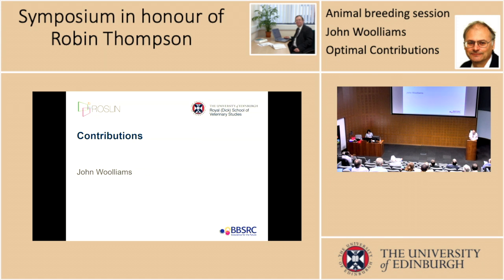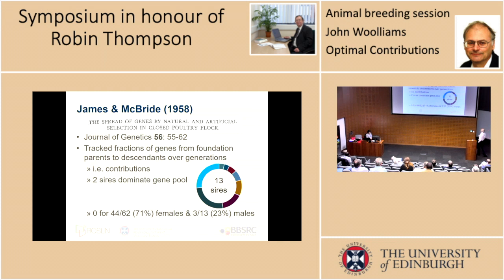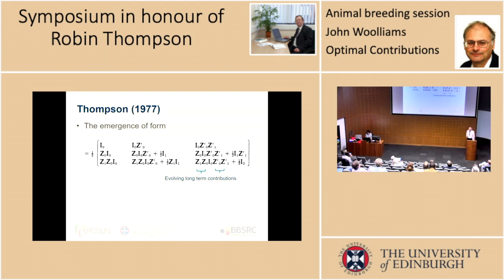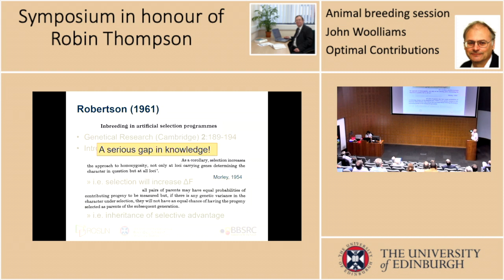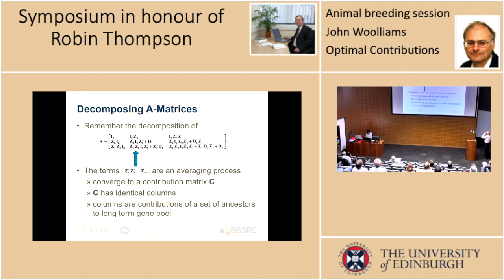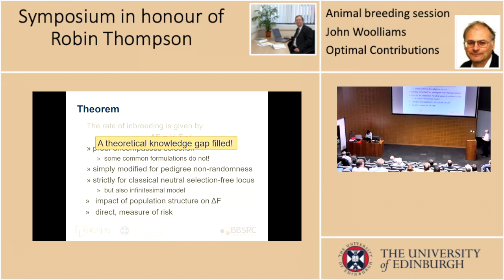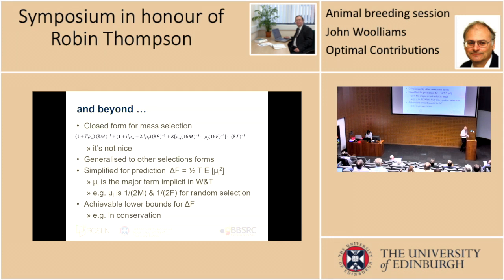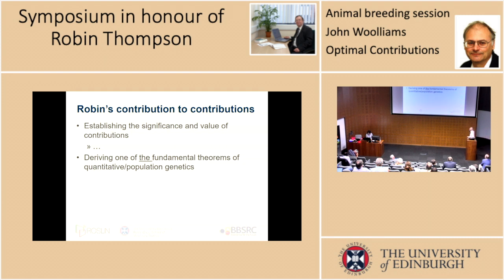John Woolliams - Optimal contributions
The Roslin Institute, University of Edinburgh